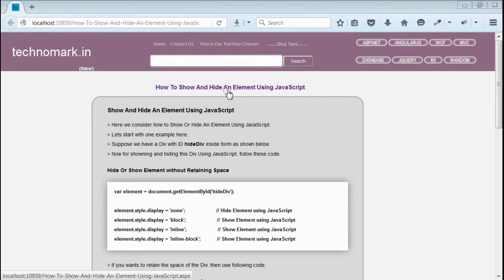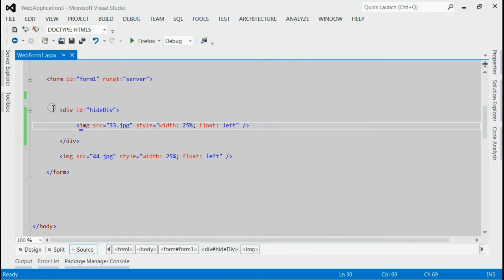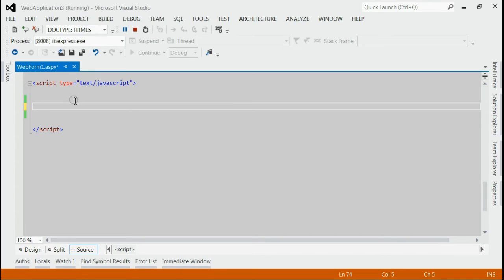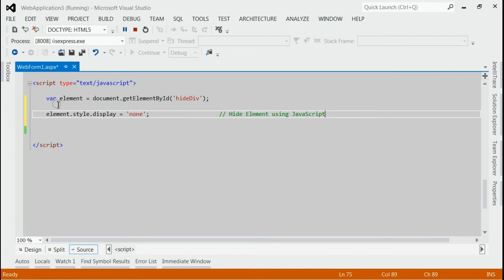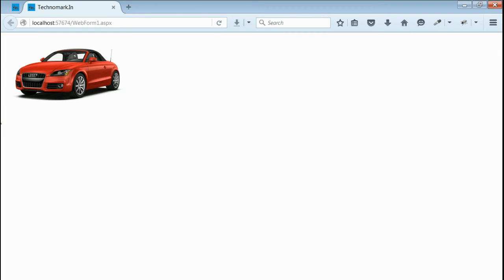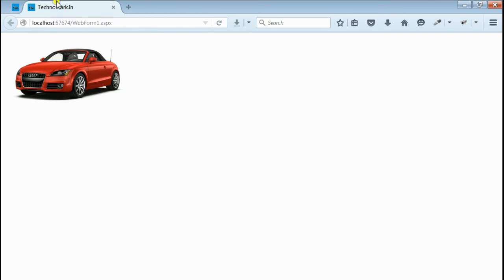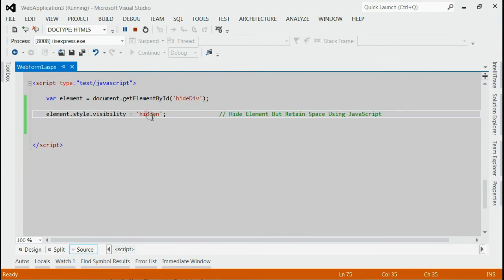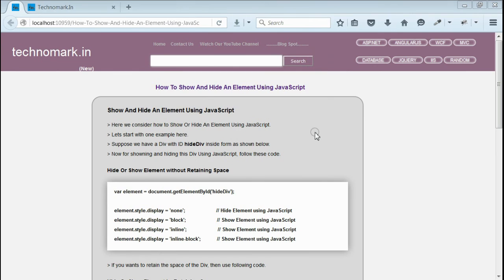How To Show And Hide An Element Using JavaScript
Please visit technomark.in/How-To-Show-And-Hide-An-Element-Using-JavaScript.aspx for more information.

Complete steps is described in this video regarding How To Show And Hide An Element Using JavaScript